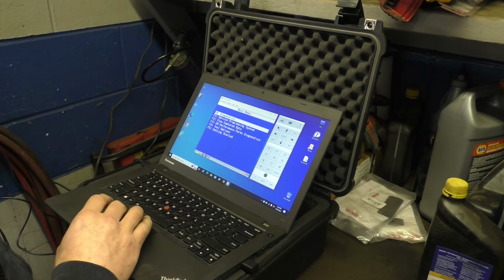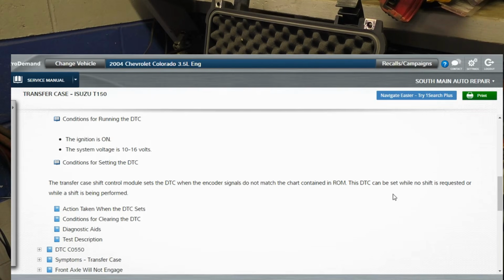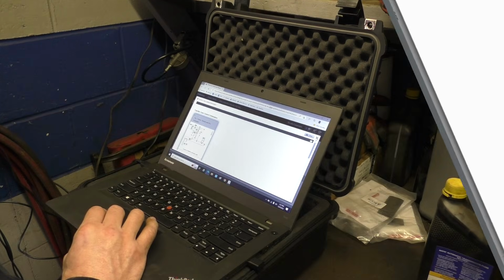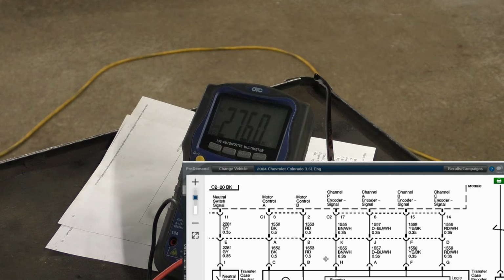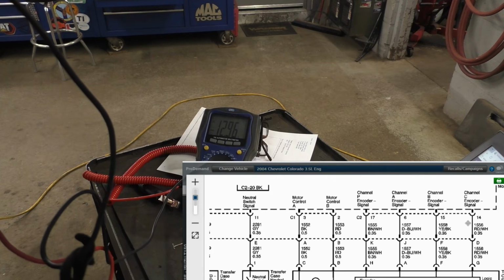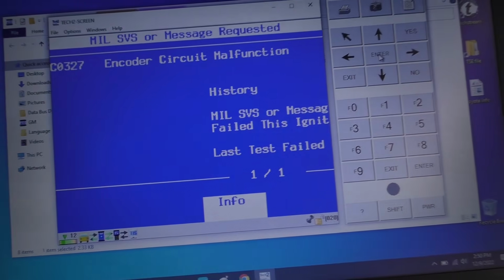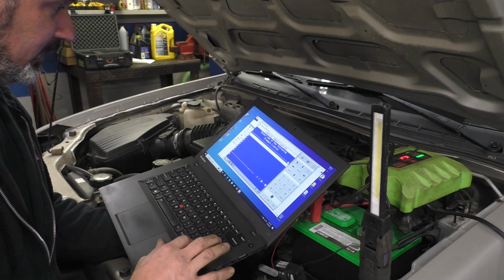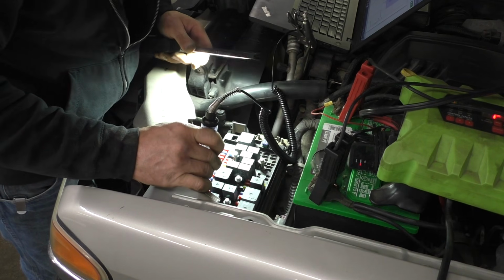Chevy Colorado: No 4x4 - No Lights On The Switches - Code C0327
In a previous video I have it out with a Dodge Ram that has a mysterious 4x4 issue that doesn't really have an answer and now the same thing on a Chevy Colorado!? Are you kidding me haha.

The South Main Auto Amazon Store:

Just ship it here:

47 S. Main St